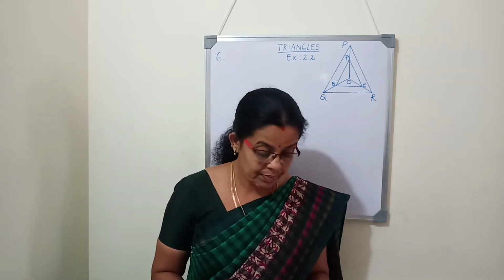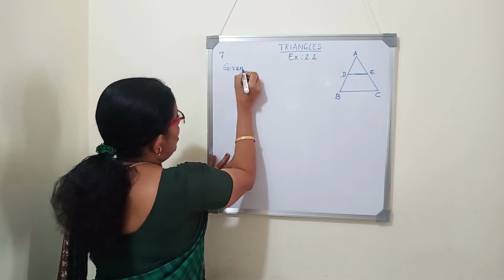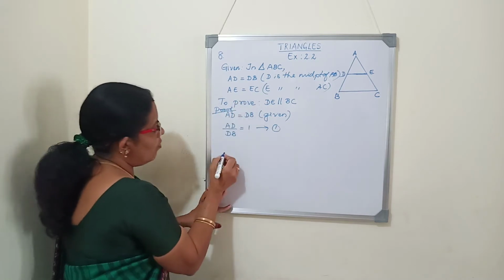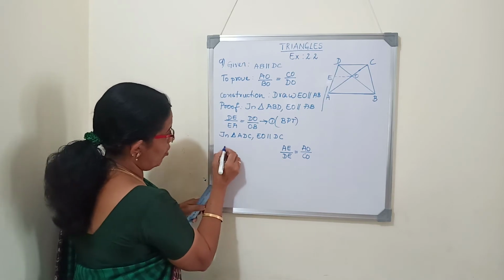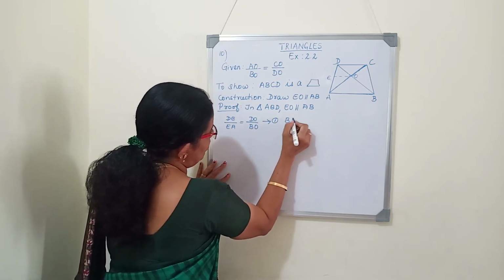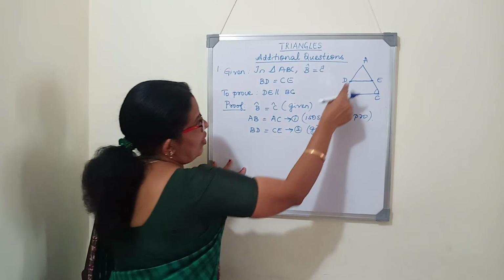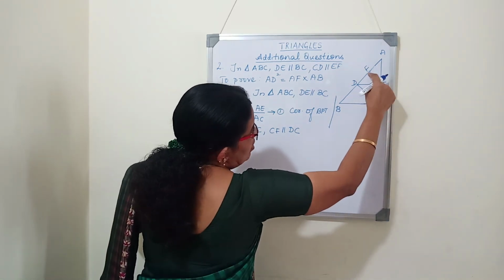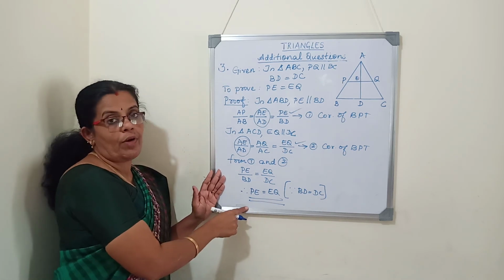Triangles (Part III)